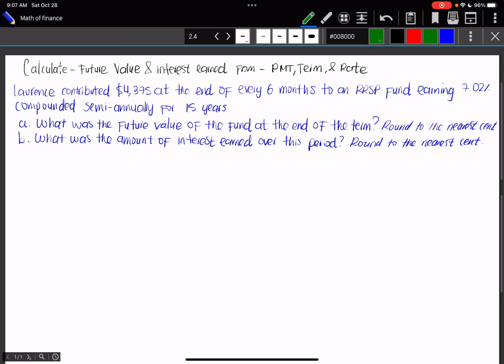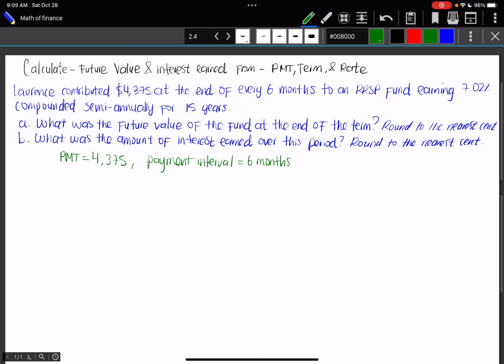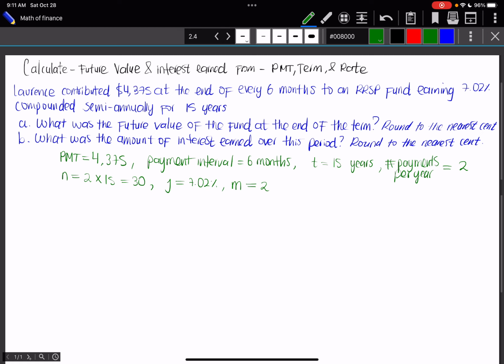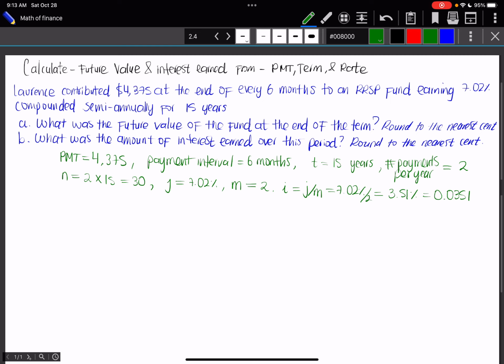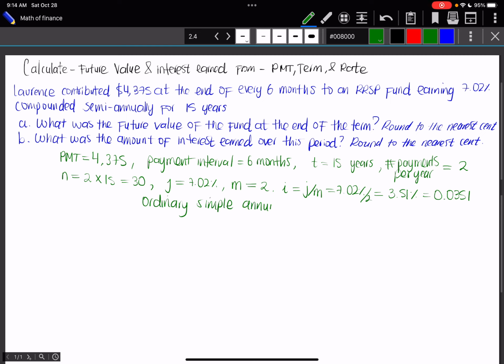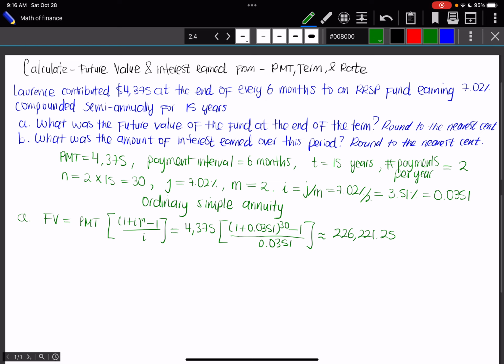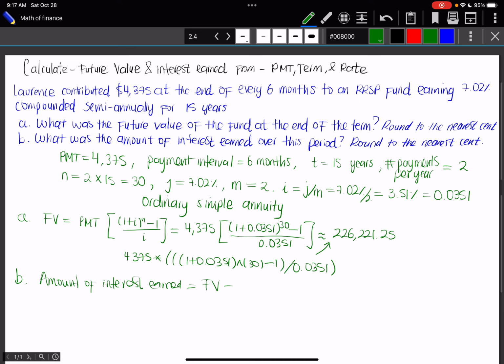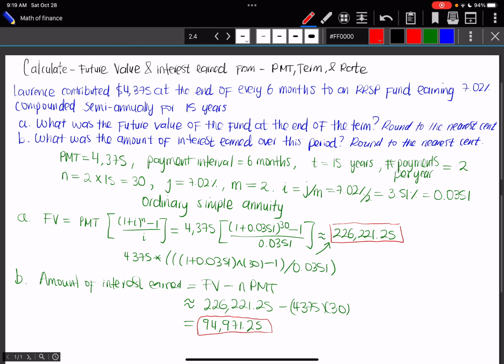Ordinary simple annuity - Calculate future value and interest earned